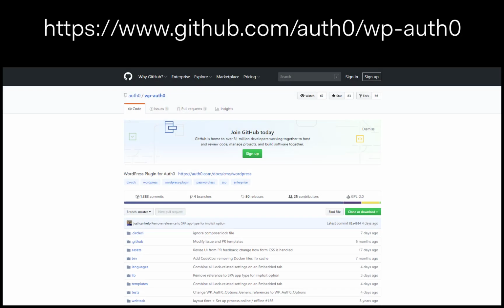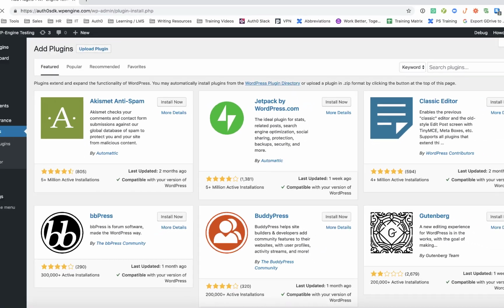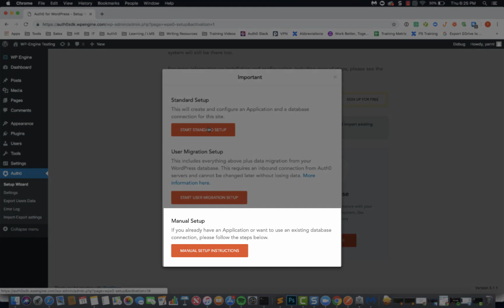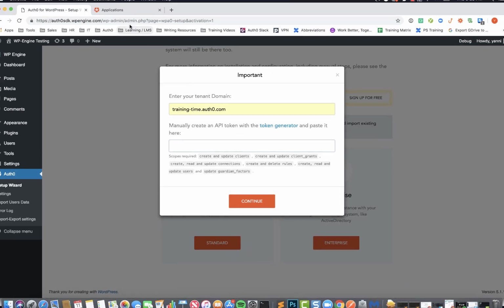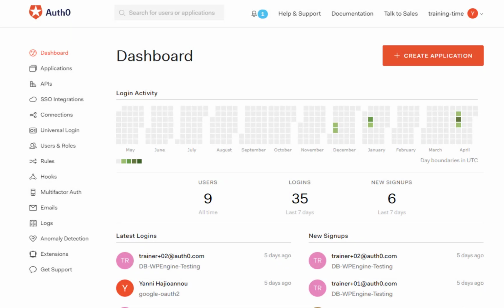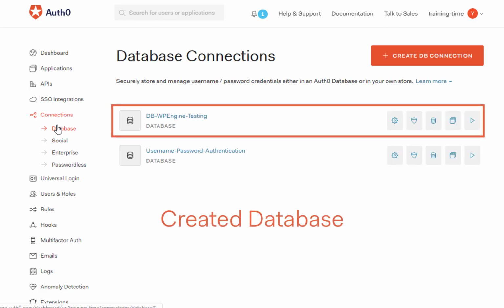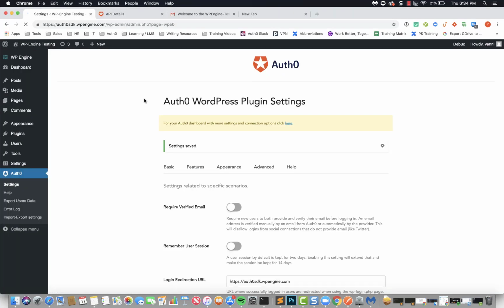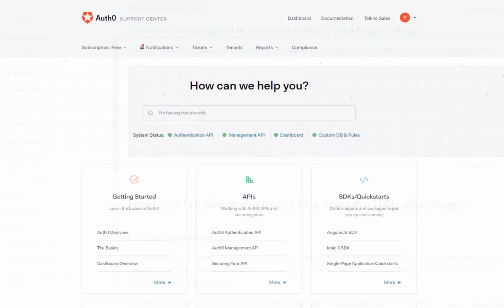Auth0 WordPress Plugin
This video goes through how you can use the Auth0 WordPress plugin to secure your WordPress applications.